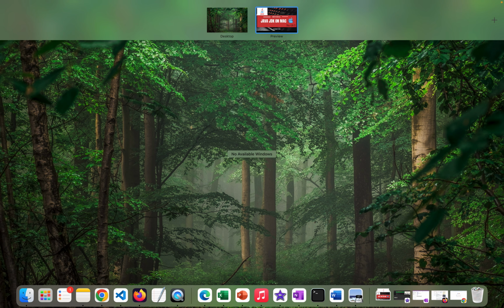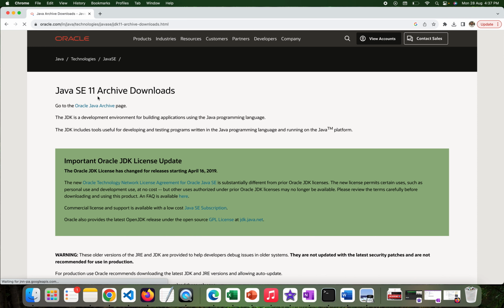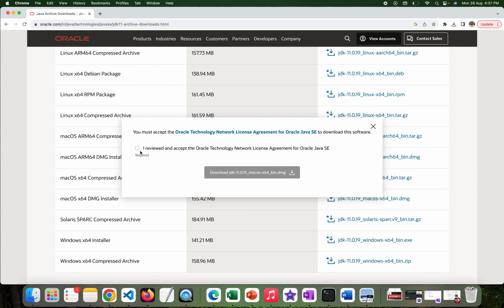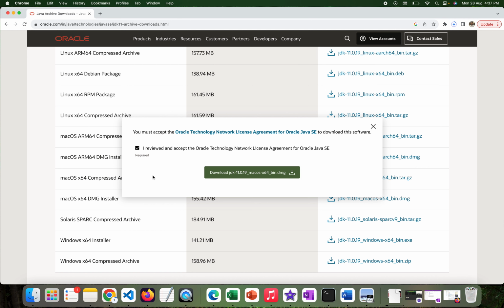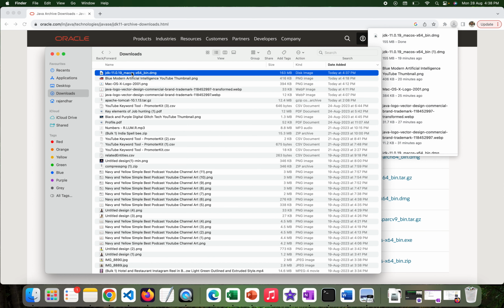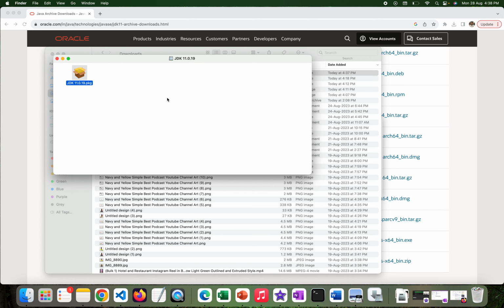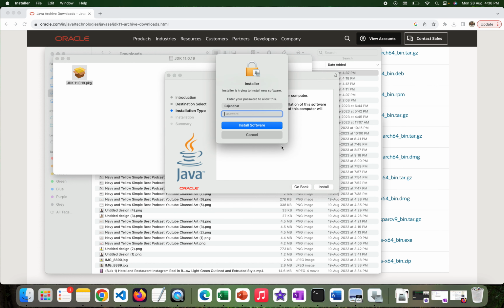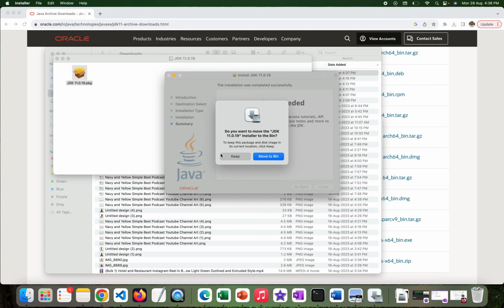A Simple Guide to Installing Java on Mac: Easy and Effective | How to install java on mac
Welcome to our comprehensive guide on installing Java on your Mac! Whether you're a seasoned programmer or just starting your coding journey, having Java properly set up is crucial. In this step-by-step video, we'll walk you through the entire process, making it easy and effective. Say goodbye to confusion and hello to hassle-free Java installation. Get ready to unlock the power of Java on your Mac and dive into the world of coding with confidence. Let's get started!